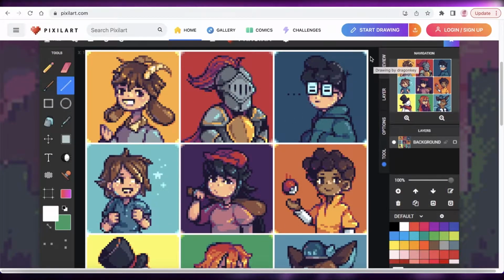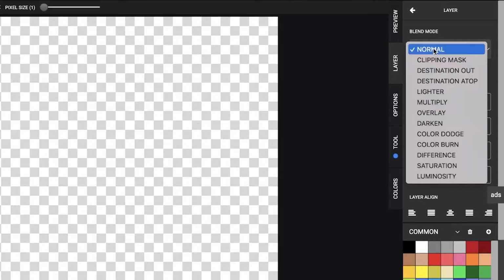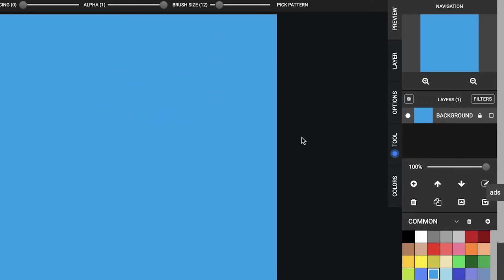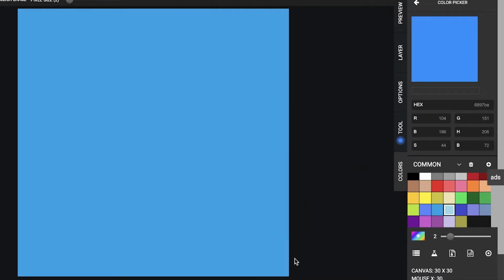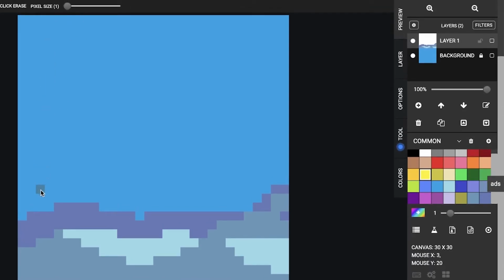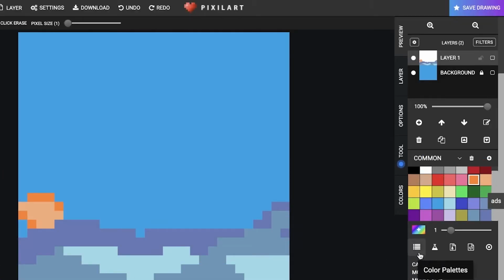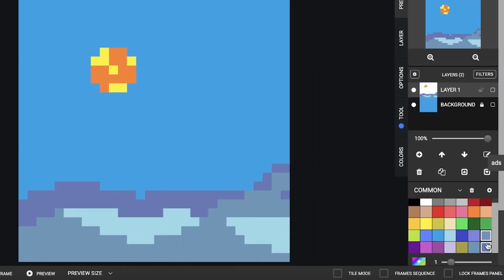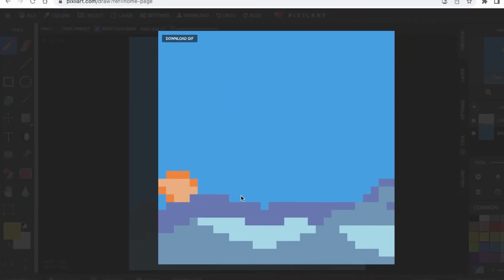How To Make An Animated Pixel Art NFTs - Easy Tutorial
In this video I show you How To Make An Animated Pixel Art NFTs. This is super easy and learn to do it in just a few minutes by following this helpful tutorial.